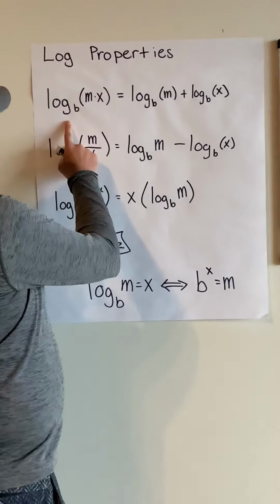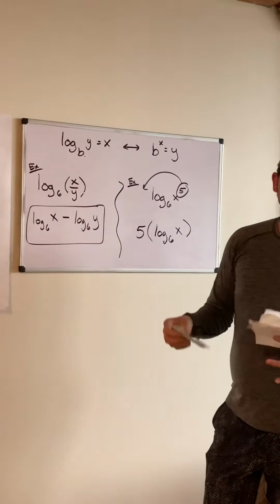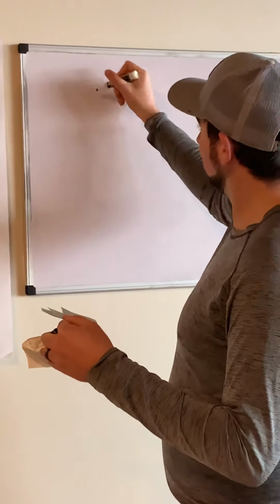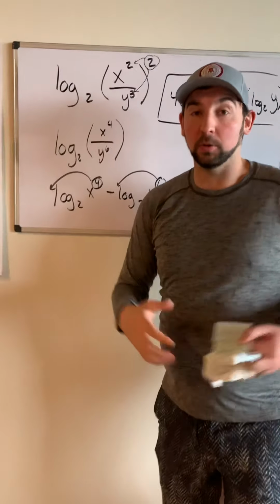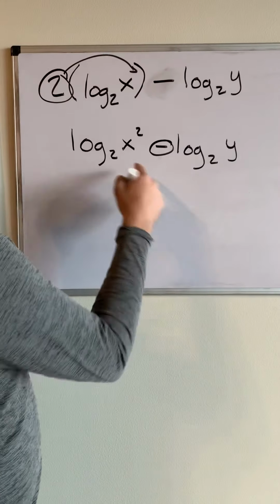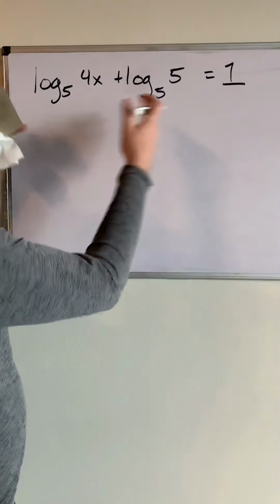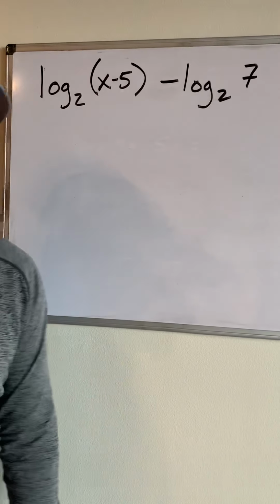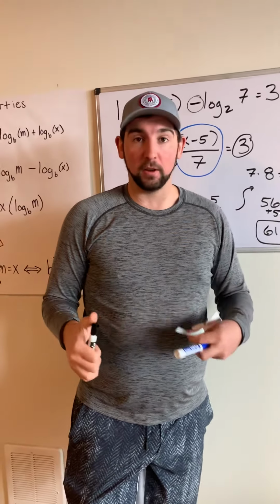Algebra 2 4/21/20 log properties